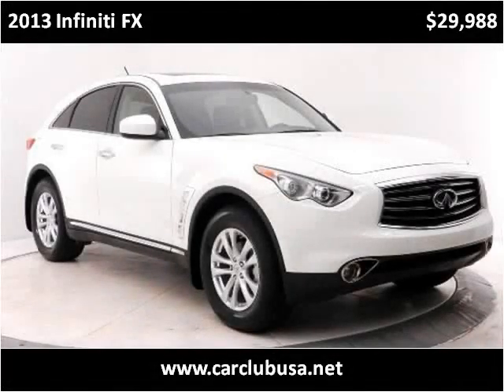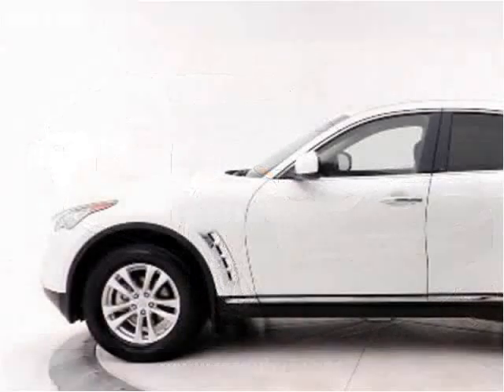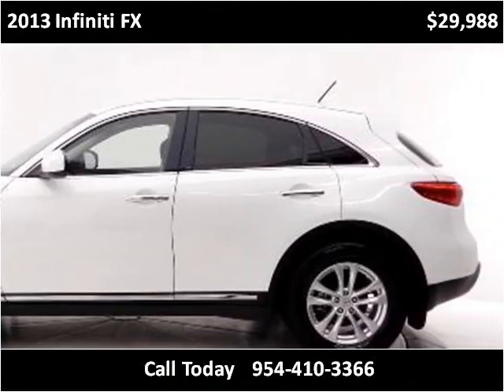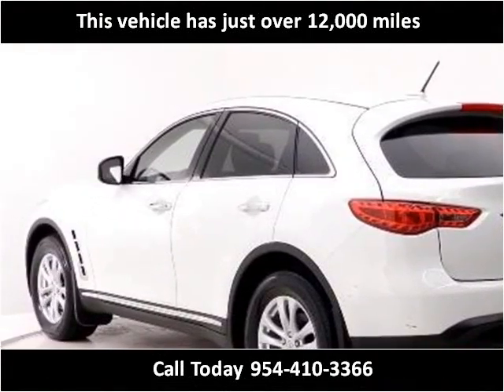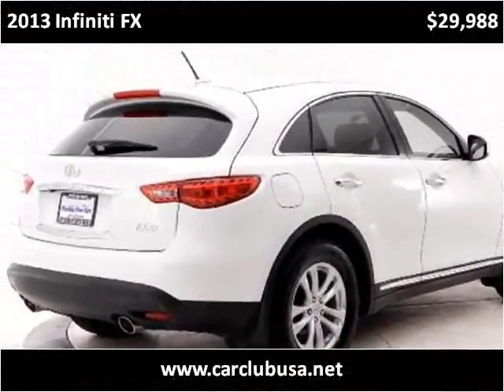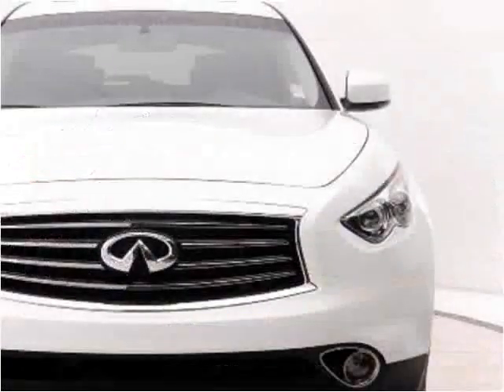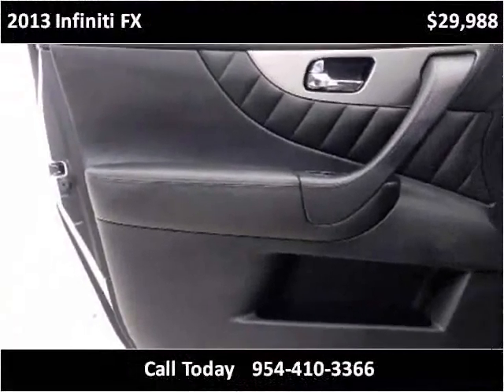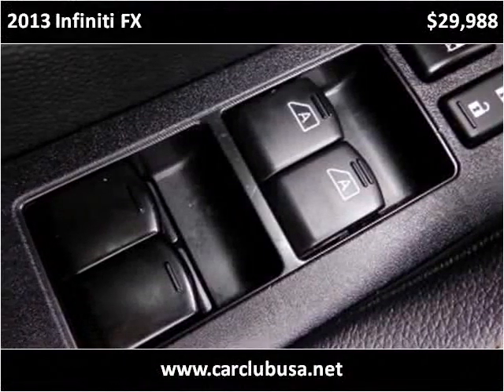2013 Infiniti FX Used Cars Miami Gardens FL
This 2013 Infiniti FX is available from Car Club USA.